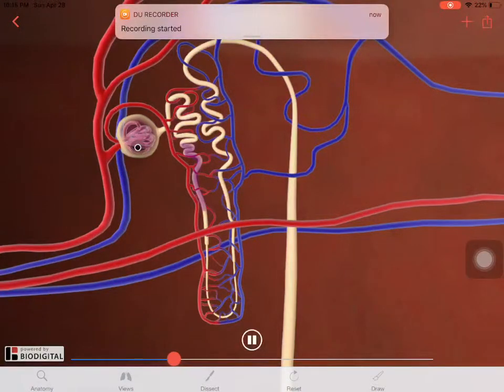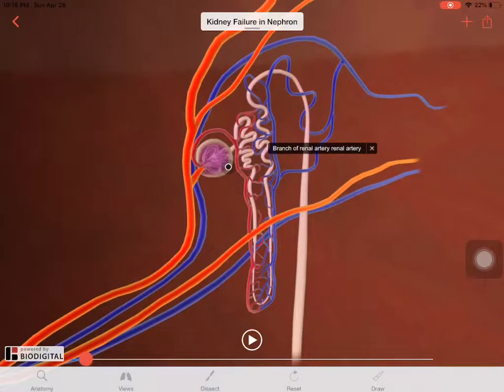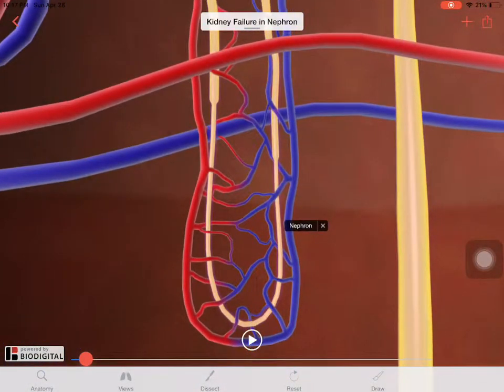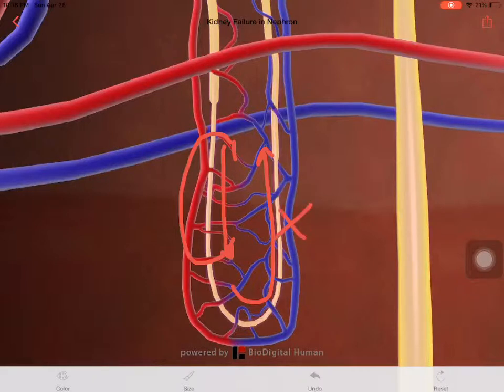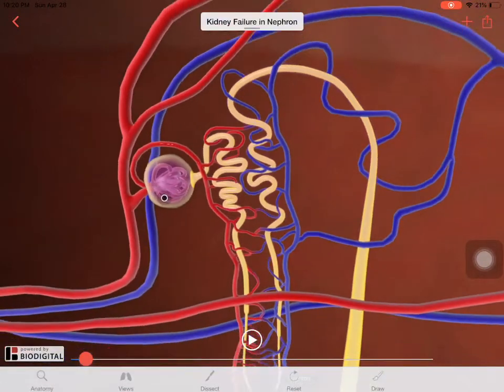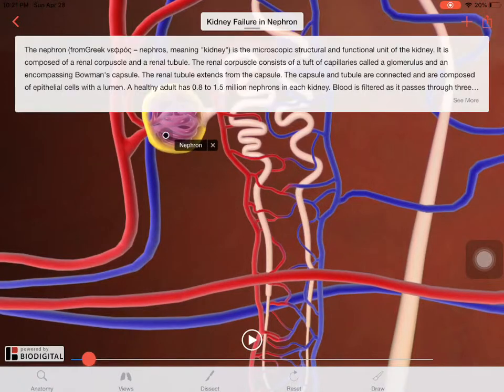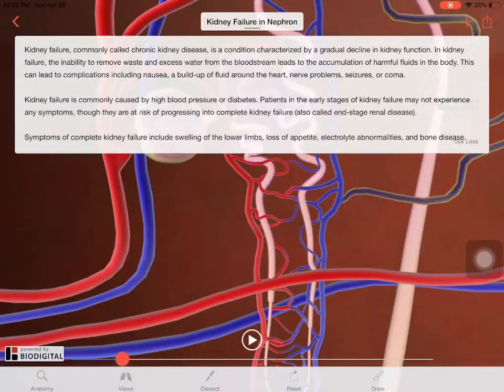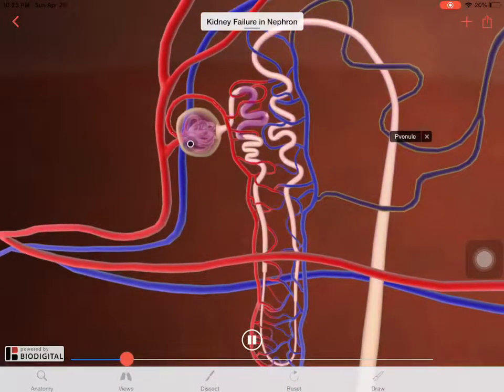|Nephron function and-signs of renal failure| |ISM|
animated video of nephron and the function of nephron.